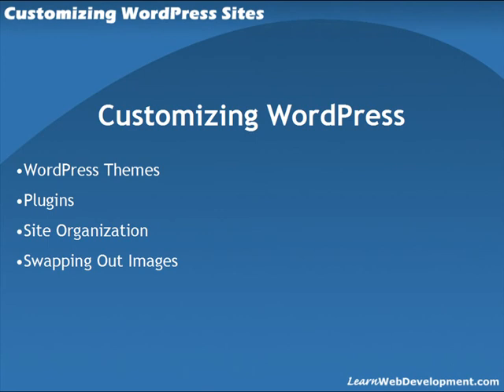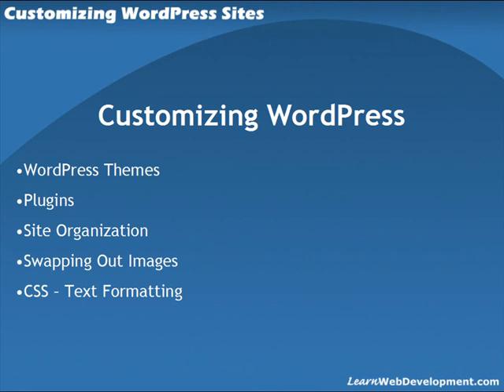Customizing WordPress Websites: Introduction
In this video you will learn the introduction of how to customize a Wordpress website.